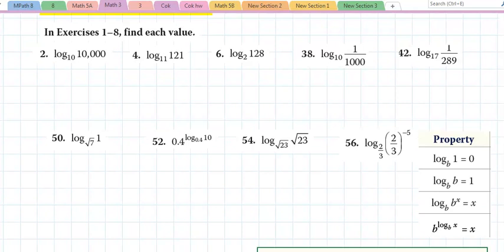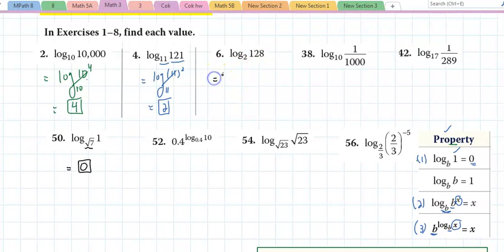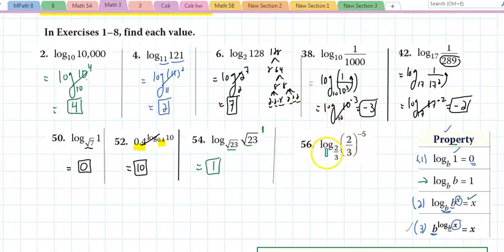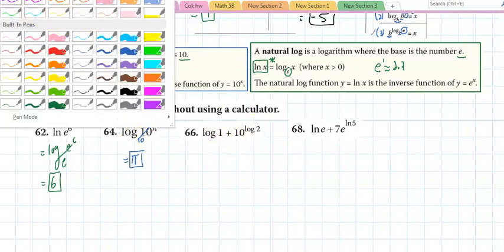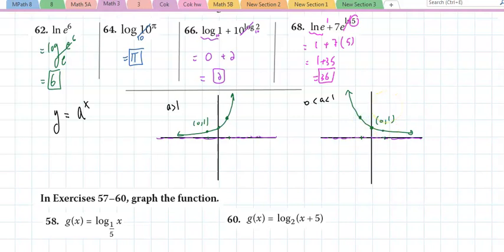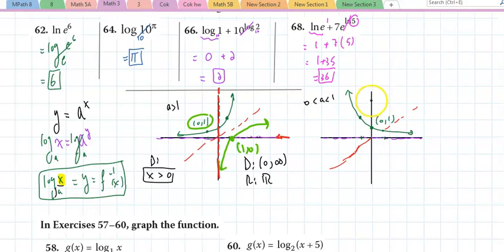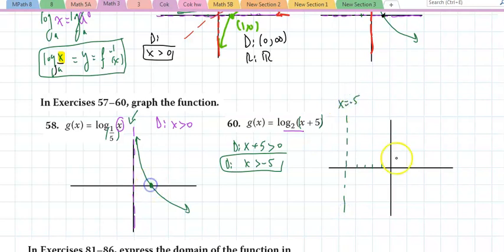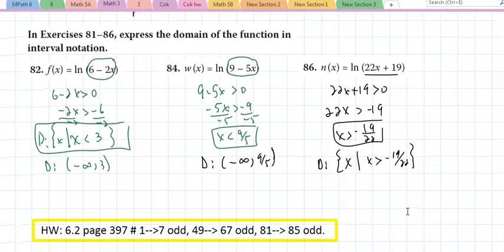Math 3 Section 6.2(2) Logarithmic Functions